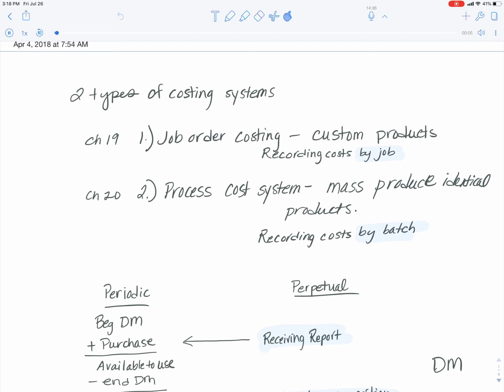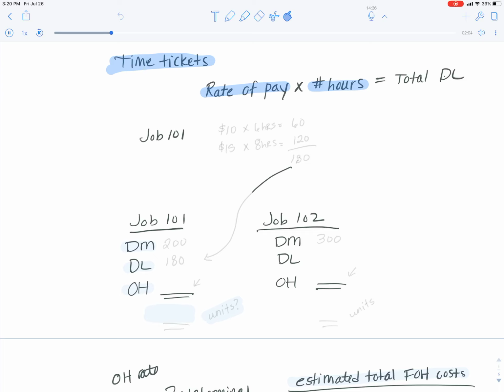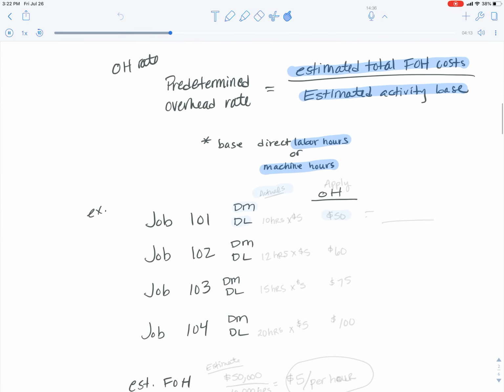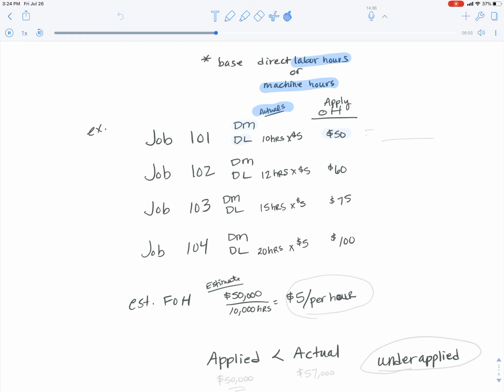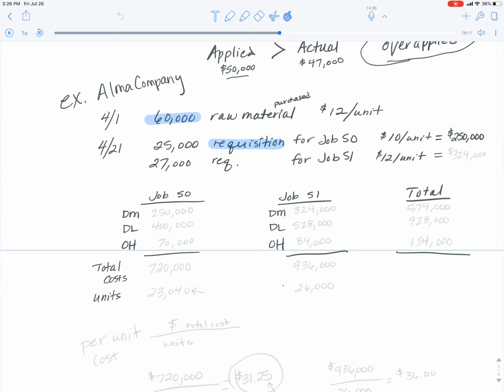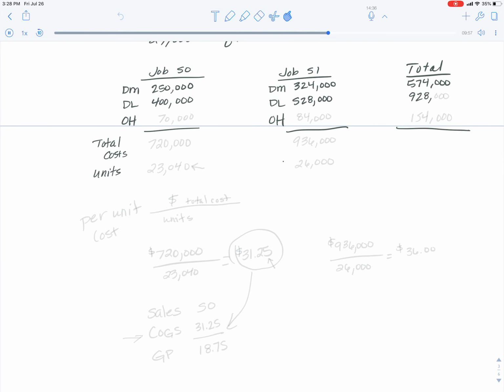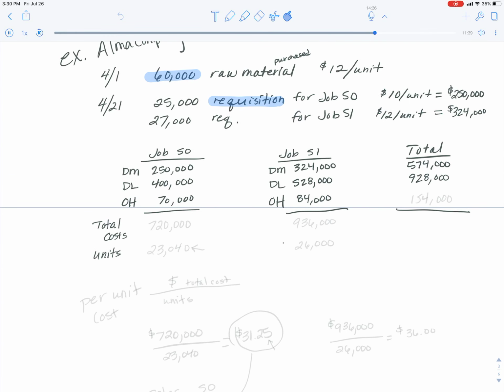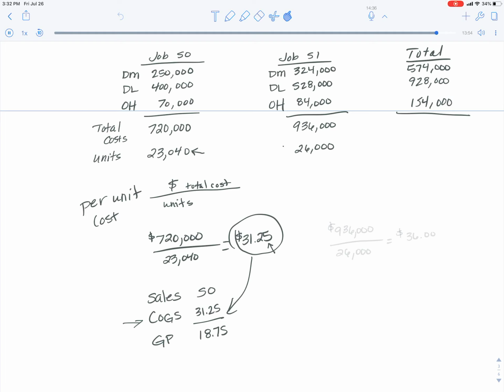Job Order Costing System